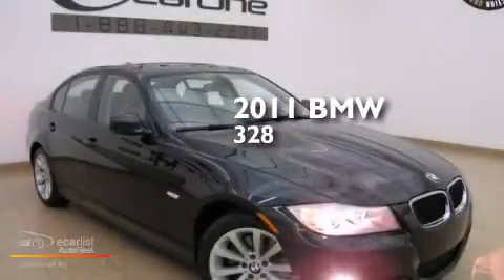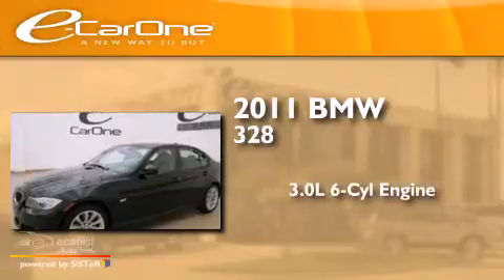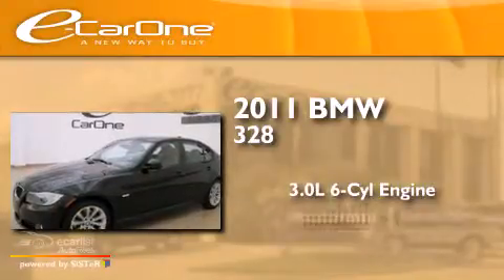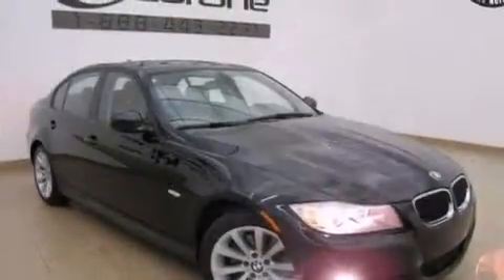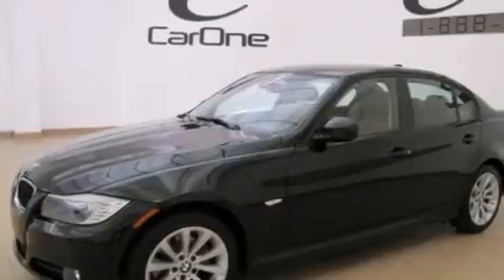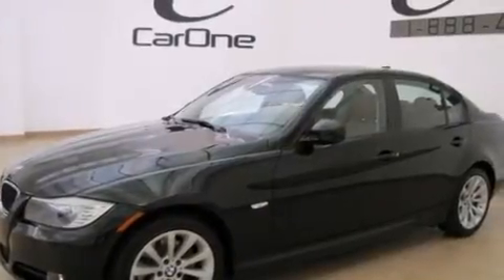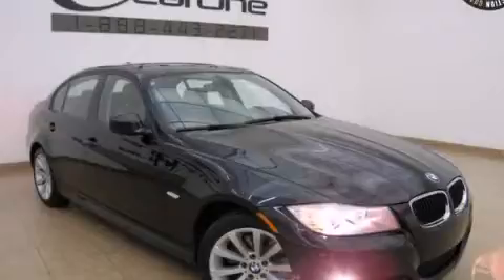2011 BMW 328 Carrollton TX 75006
We've been honored to serve the Carrollton TX area , we promise that your experience at our dealership will exceed your expectations ! Year : 2011 Make : BMW Model : 328 Engine : 3.0-liter dual overhead cam (DOHC), 24-valve inline 230-horsepow Trans . : Automatic Exterior : Black Miles : 21,661 Interior : Brown Stock : 15148 eCarOne 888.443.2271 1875 N. Interstate 35E Carrollton , TX 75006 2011 BMW 328 Carrollton TX